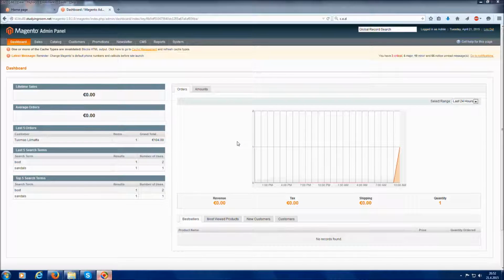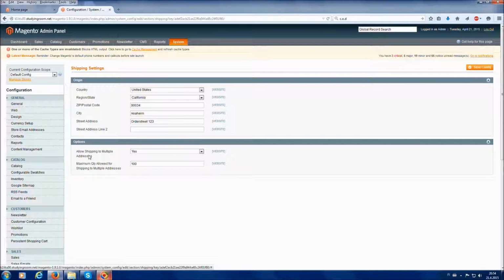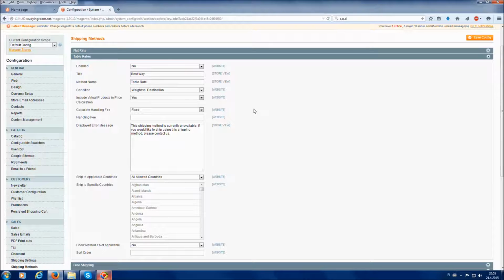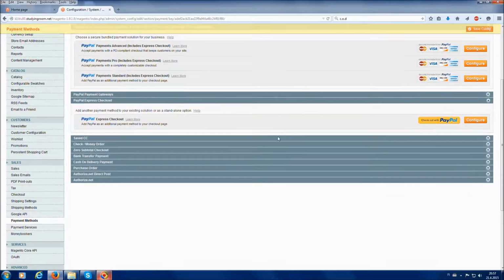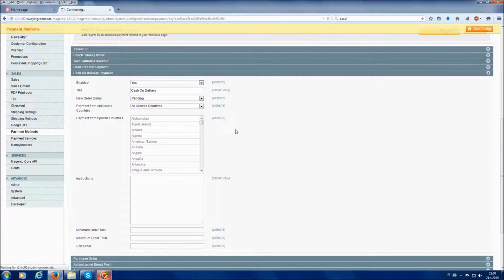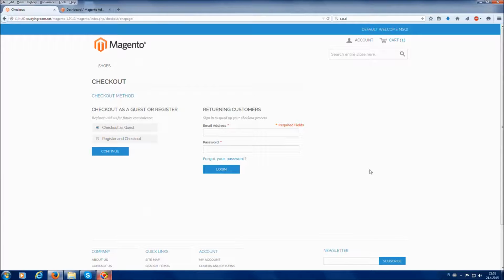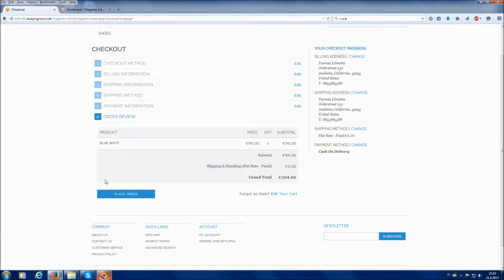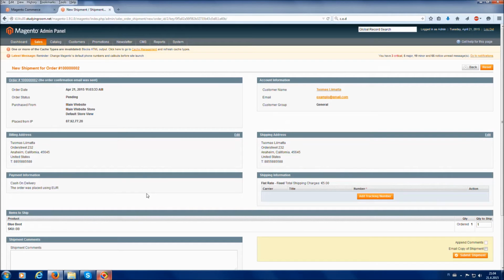Magento Community Tutorial 6. Shipping & Payment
Sixth video explains the options and features related to shipping and payment. Explaining where to manage orders as well as shipping and payment methods is important to a web store.